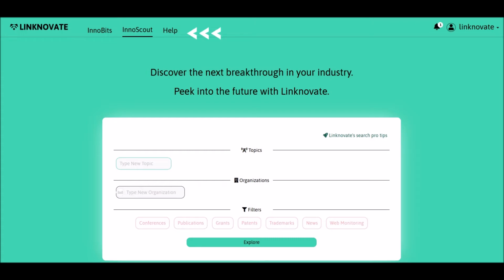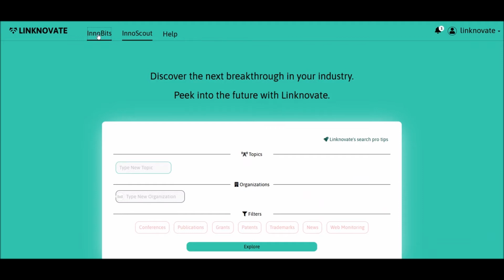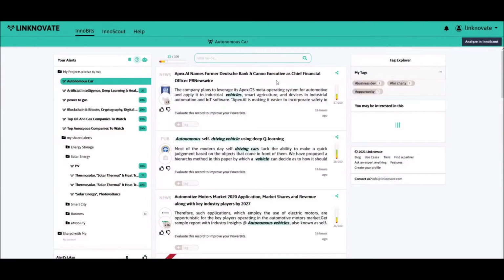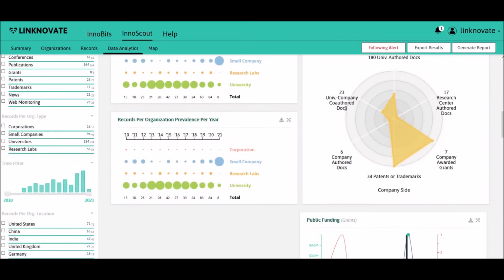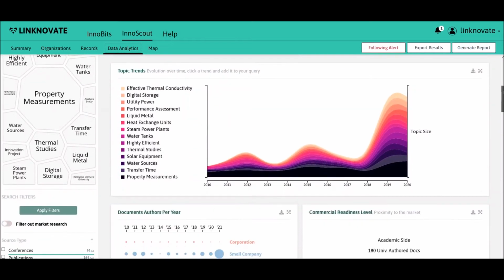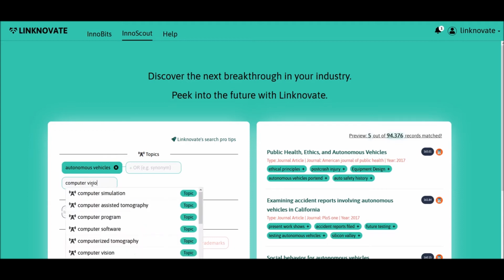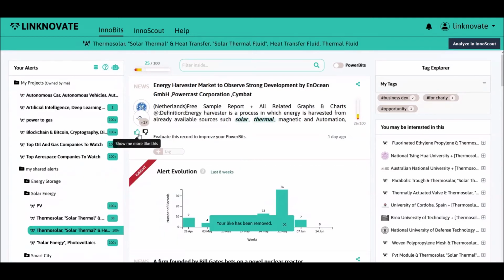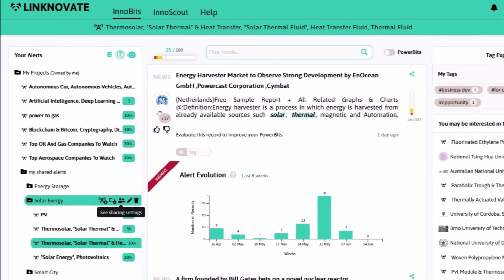Linknovate - Tutorial 01: First steps & basic structure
Basic functionalities and a quick tutorial to get you familiarised with the Linknovate.com Innovation Scouting & Innovation Monitoring platform.